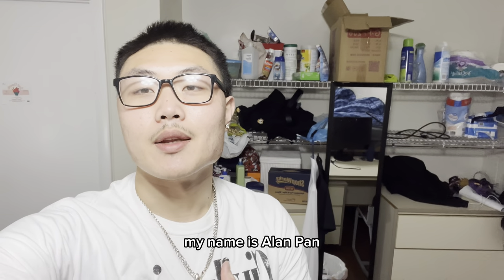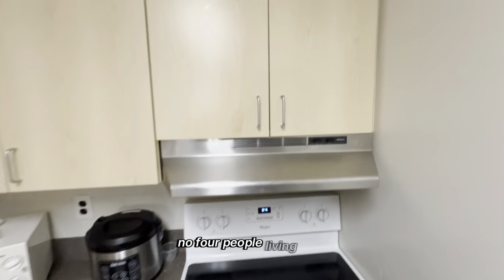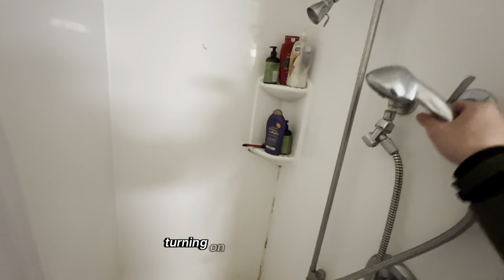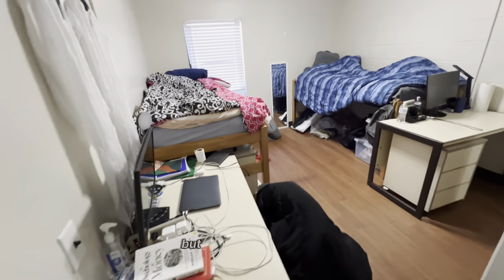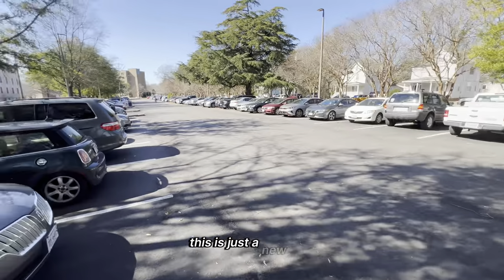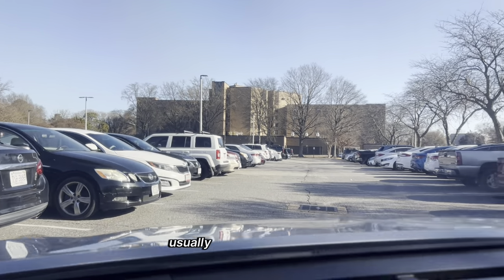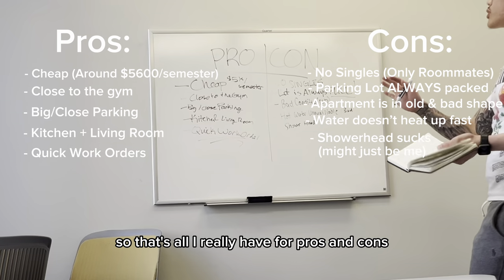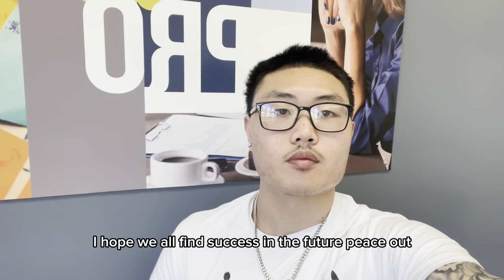ODU Powhatan Apartment Tour | Pro’s and Con’s Honest Review by a ODU student resident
Old Dominion University sophomore student, Alan Pan, showcases his realistic experience living in the Powhatan Apartments on ODU Campus.